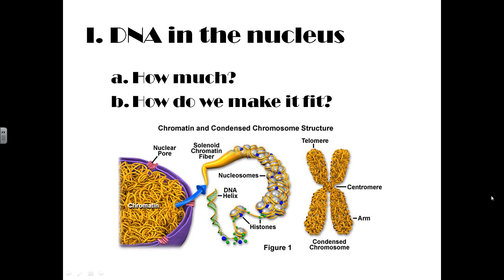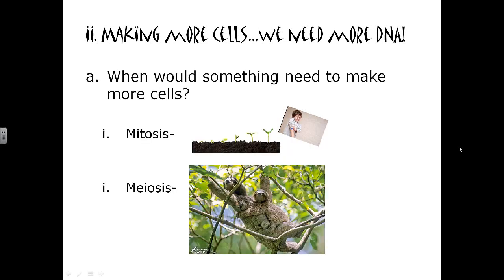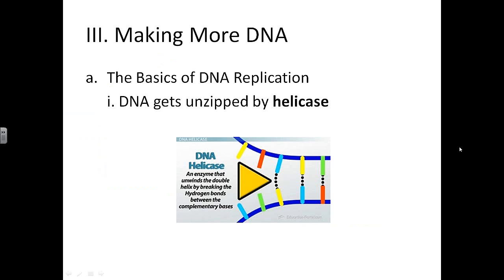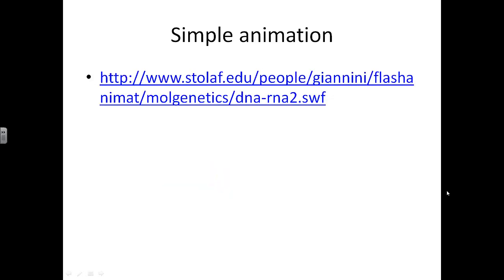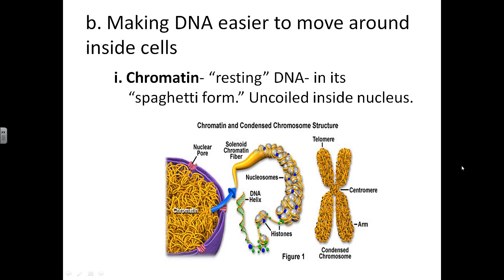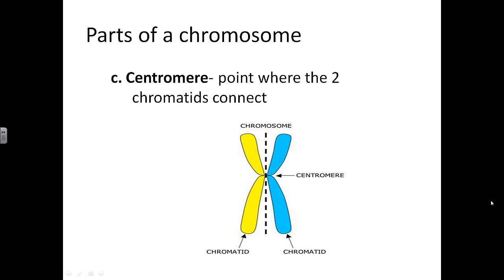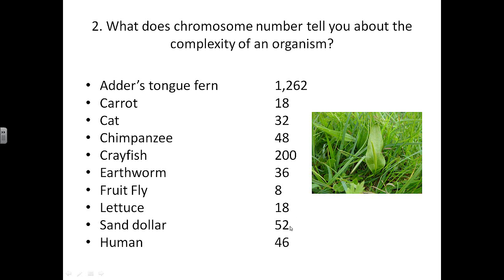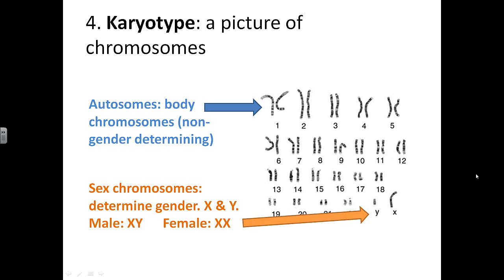U5LO2 More about DNA